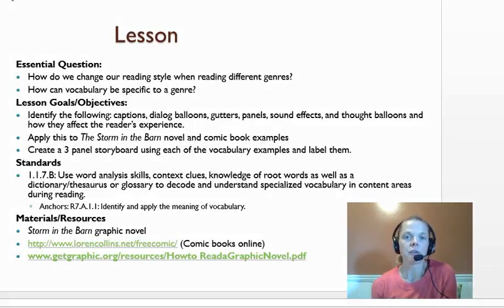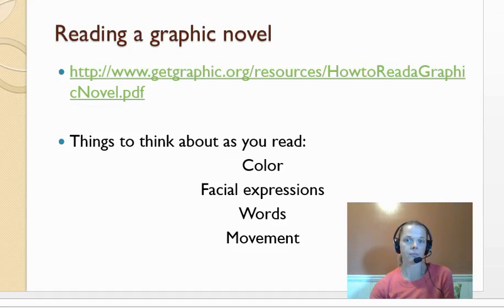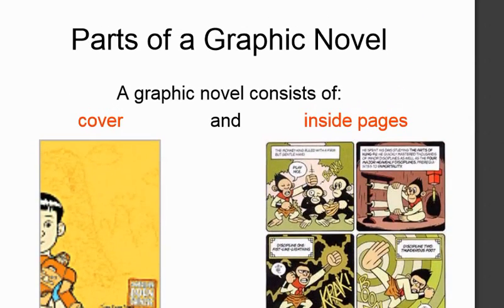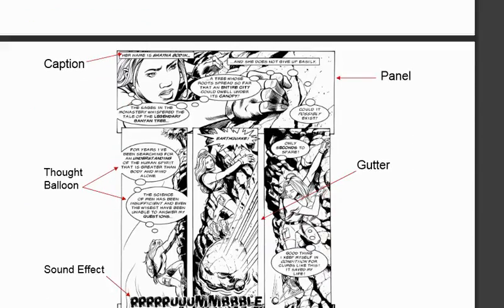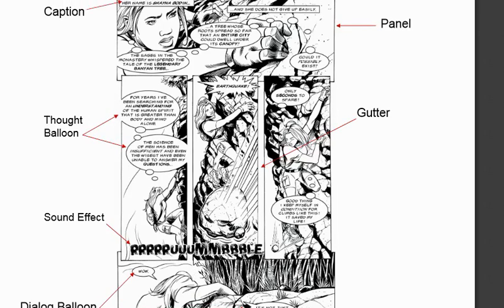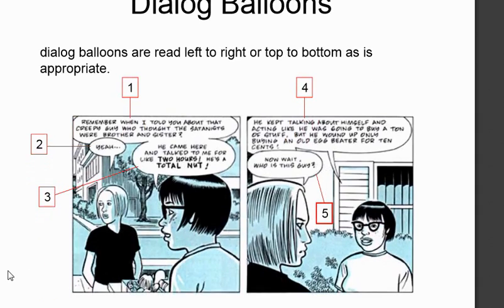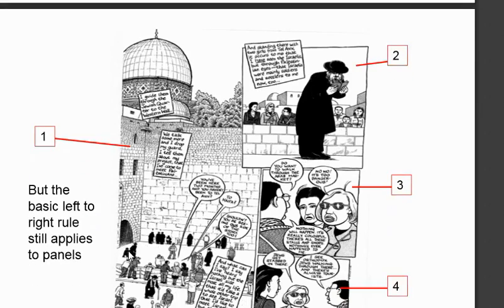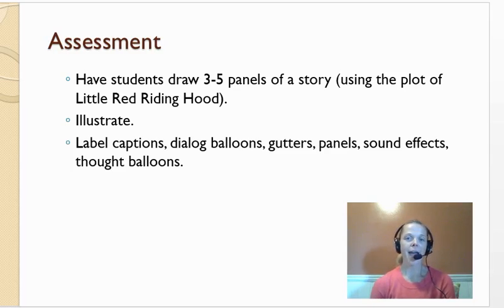Graphic novel parts